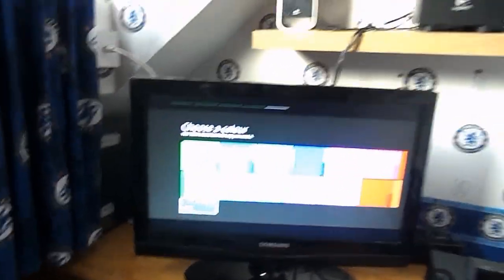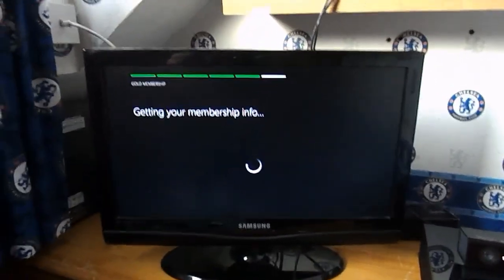How To: Setup Xbox One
What's up, in this video I will be showing you how to setup your Xbox One. I got my Xbox One earlier today and realised it's a lot more different to setup compared to the Xbox 360.